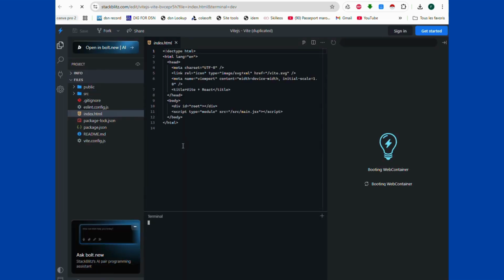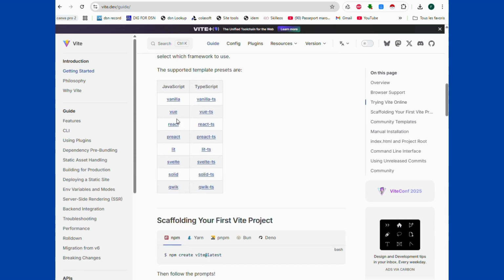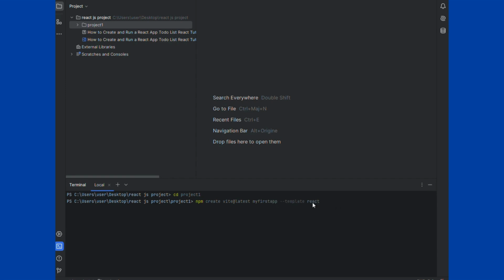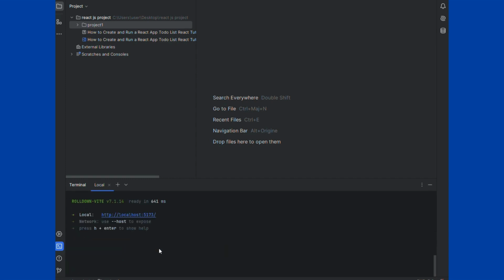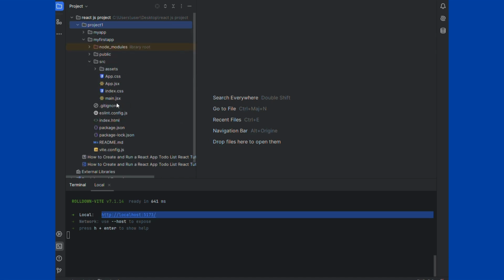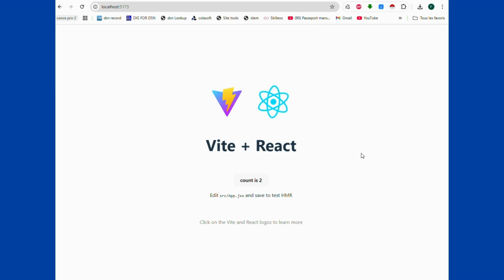React JS Tutorial for Beginners How to Install React on Windows 2025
React JS Tutorial for Beginners: How to Install React on Windows 10 (2025)
Welcome to this step-by-step React JS tutorial! In this video, we’ll guide you through how to install React on Windows 10 with clear, beginner-friendly instructions. Whether you're new to React JS, curious about JSX, or exploring frameworks like Next JS or React Native, this tutorial is the perfect starting point for your web development journey!    What You’ll Learn:
 How to set up React JS on Windows 10
 Essential tools and environment setup for React development
 Tips for working with JSX in your projects
 A beginner-friendly introduction to React concepts   Why Learn React JS?
React is a powerful JavaScript library for building dynamic user interfaces. Whether you're aiming to create web apps with Next JS, mobile apps with React Native, or just starting out, mastering React JS is a game-changer!   Resources & Links:  Official React Documentation: react.dev
Check out React Native: reactnative.dev
Bonus: Curious about Python tutorials? Visit W3Schools Python for more coding resources!

Drop your questions or share your progress in the comments below!